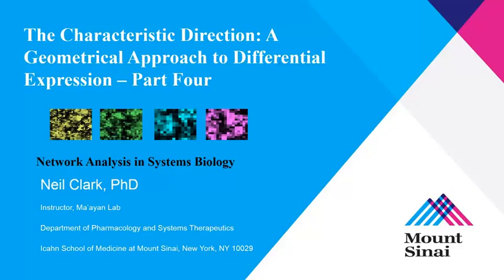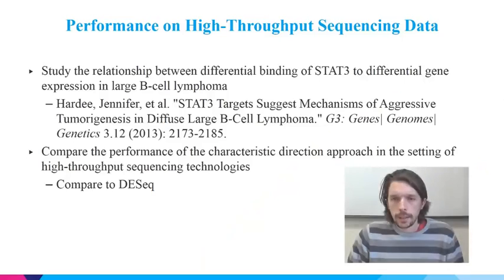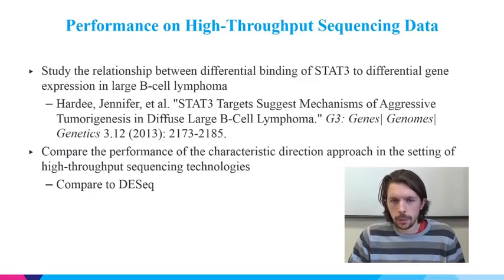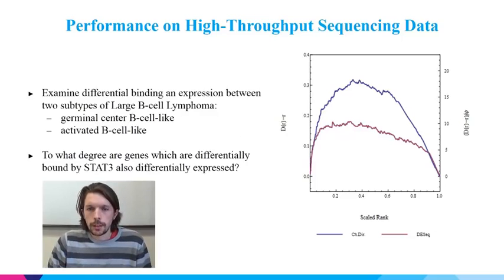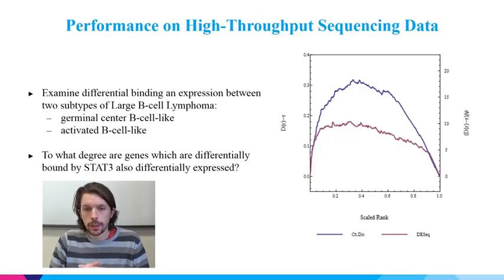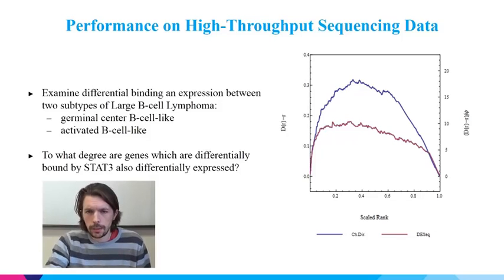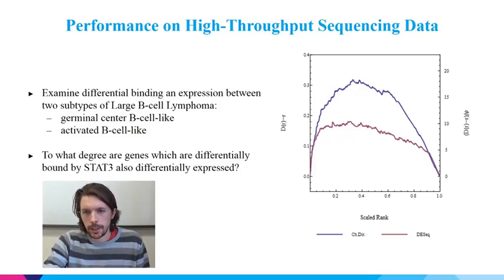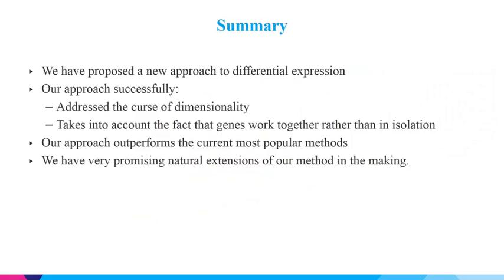NASB2015 Lecture 7 - The Characteristic Direction Method Part 4